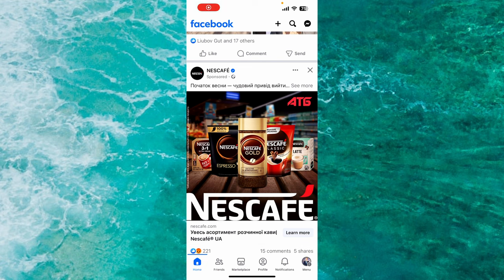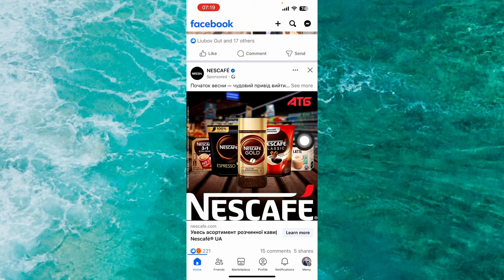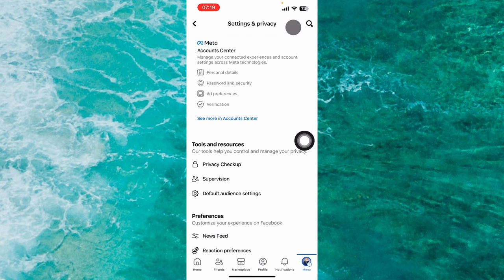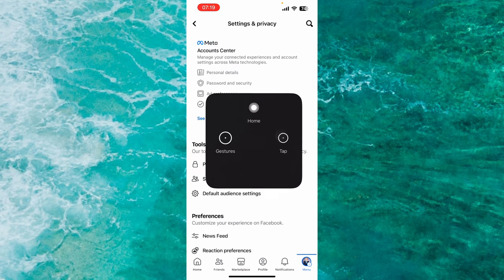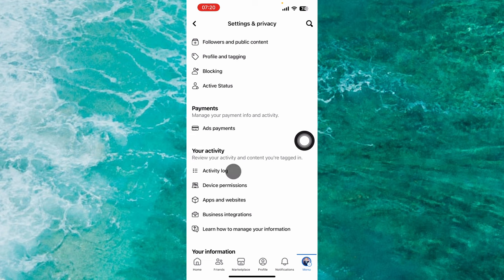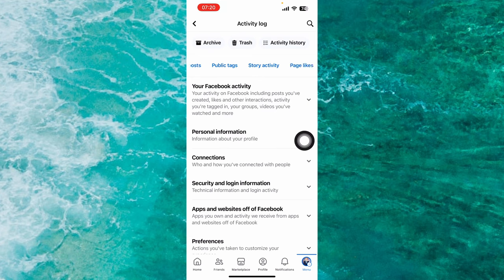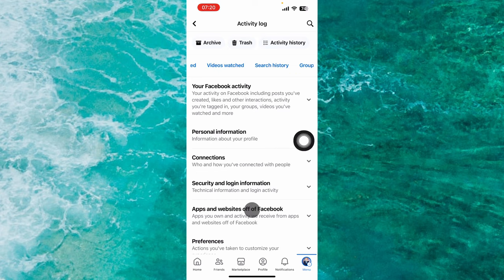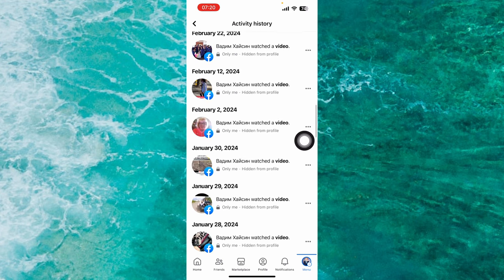How To Check Last Seen Videos On Facebook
How To Check Last Seen Videos On Facebook on any phone